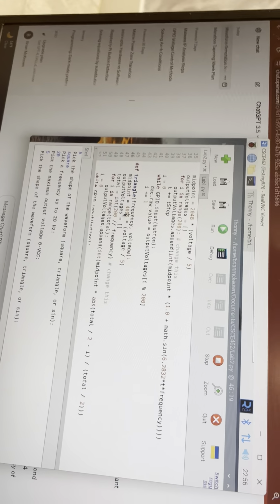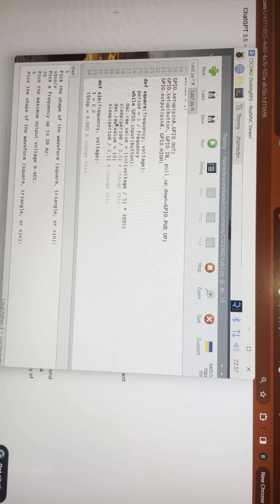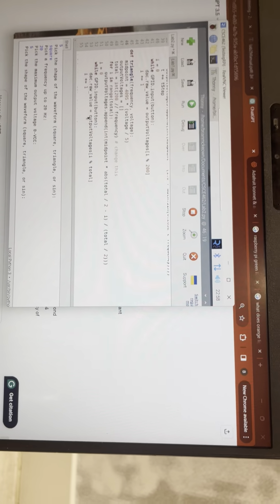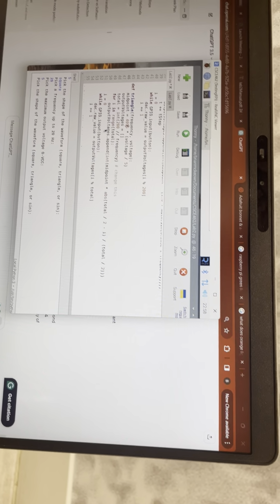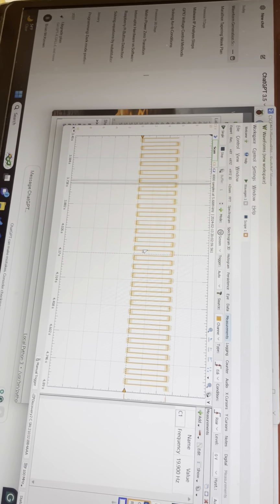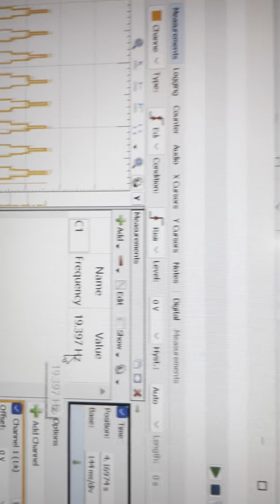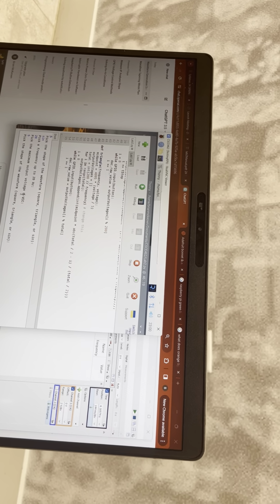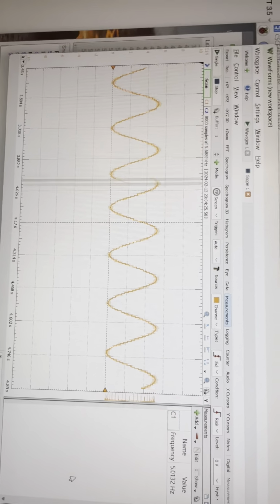Lab 2 demo CSCE 462